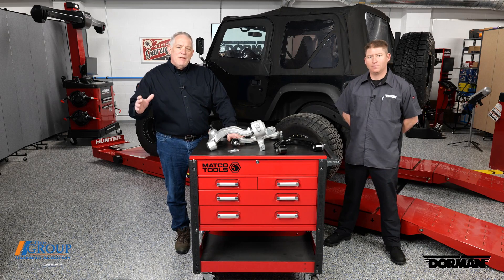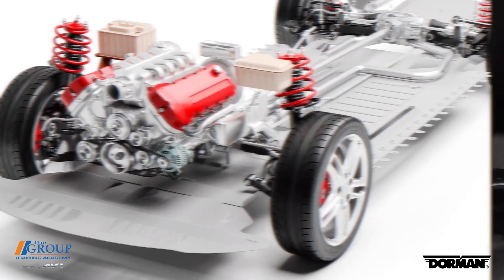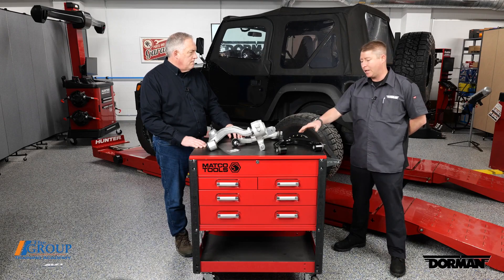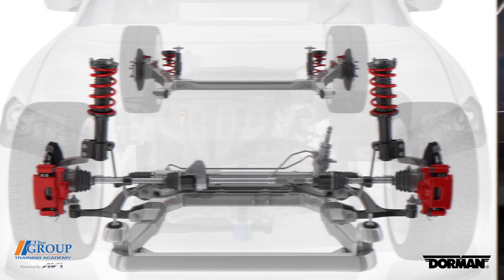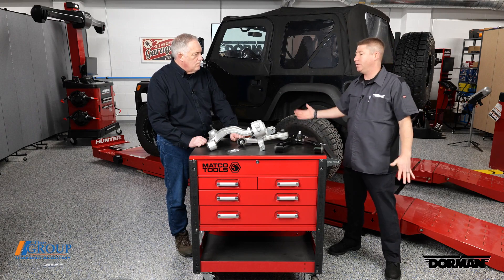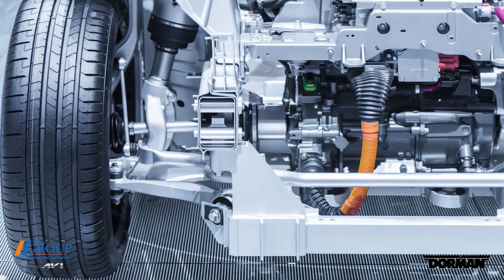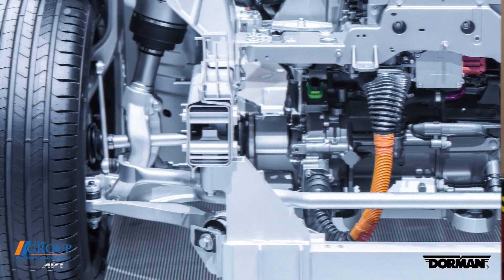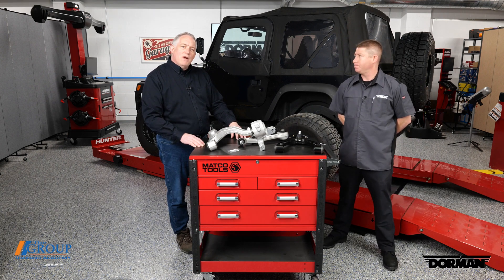STEERING AND SUSPENSION COMPONENTS